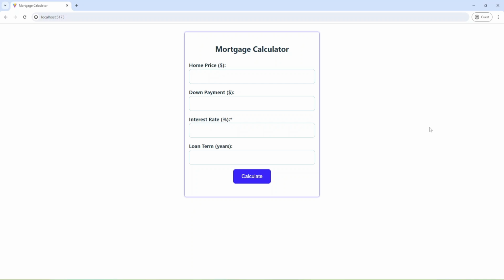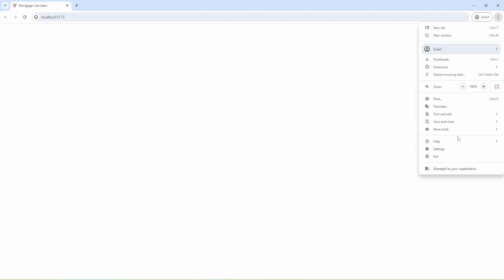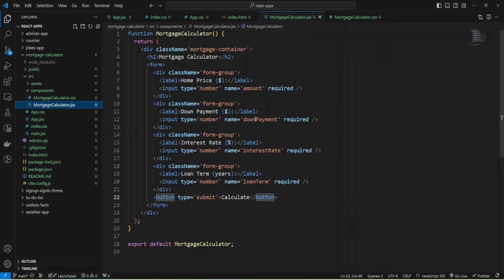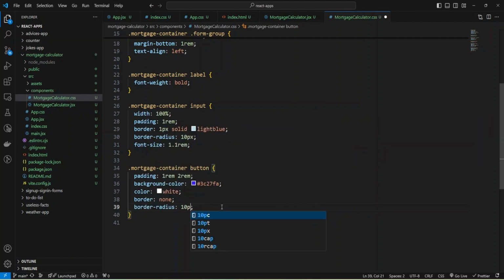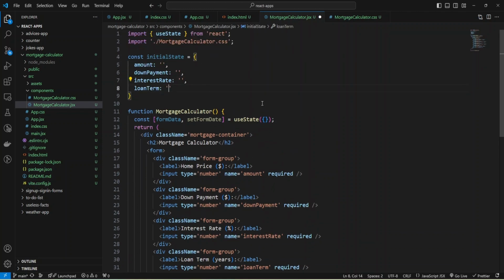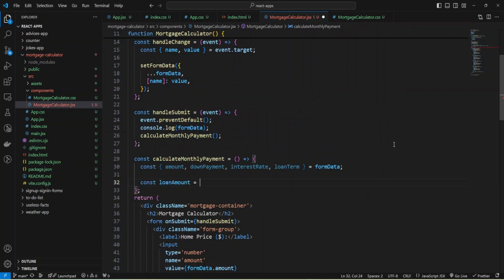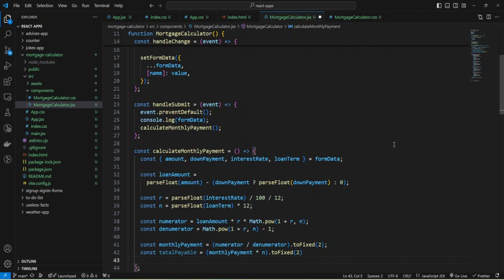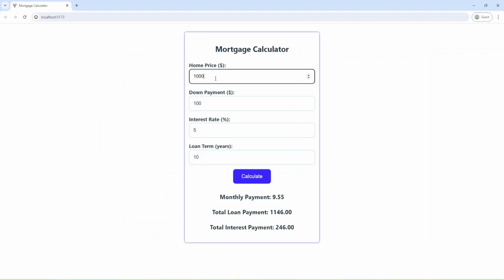React Mortgage Calculator App Tutorial | React JS Project with Form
Learn how to make a Mortgage Calculator in React with Vite, JSX, Functional Components, and hook `useState` by watching the video.

🕒 Timestamps:
0:00 Design of the Mortgage Calculator Project
0:42 Setting Up the ReactJS Project with ViteJS
2:14 Create MortgageCalculator functional component
4:56 JSX with Form and Input elements
7:53 Styling the App with CSS
14:24 Store input values into state variable with useState hook
17:00 Add onChange event handlers to inputs
19:53 Implement the function for calculating the monthly payment
27:41 Final Testing of the Mortgage Calculator Application

Happy coding! 🚀